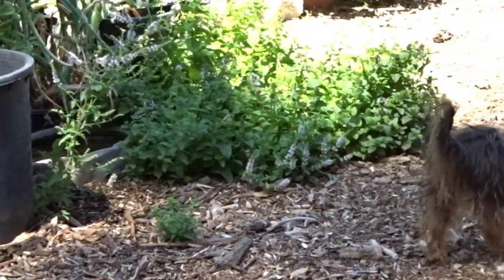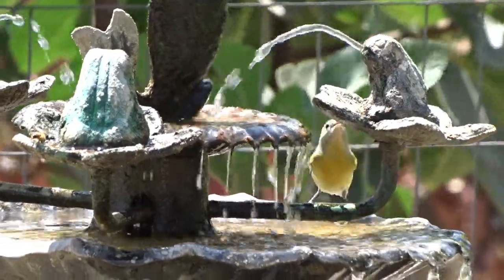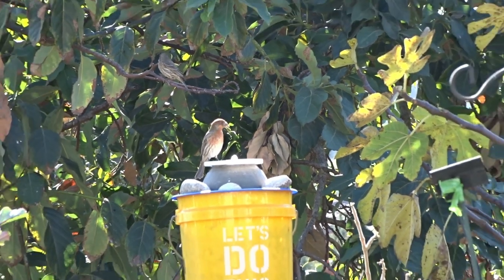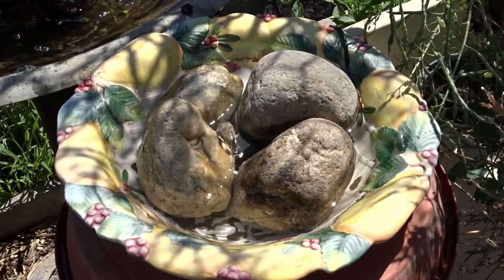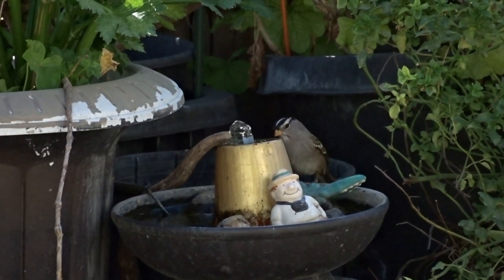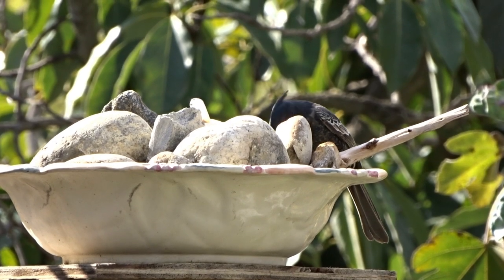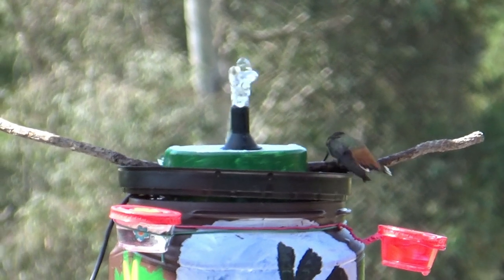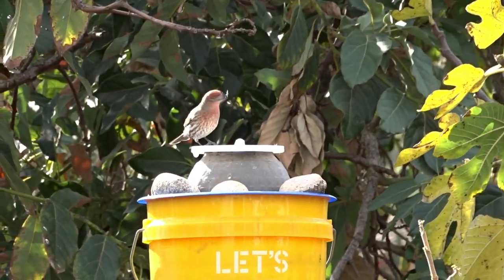SEE FUN DIY Birdbaths How to Make Endless Solar Water Fountain to Bring Birds Hummingbirds to Garden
Hummingbirds and Wild birds Love Bird Baths, Solar Fountain Bird Bath Kits are Great FUN and Makes Perfect Gift!   Easy DIY Water Fountain for Hummingbirds, a bowl, bucket and Peanut butter or coffee jar, that hummingbirds just love. Put this fountain anywhere in your garden, panel in the Sun, and enjoy the visiting birds.

Here is an aff. link of a great price for Solar Fountain